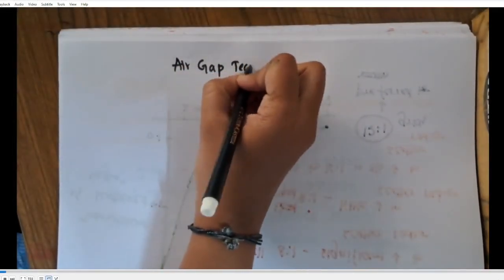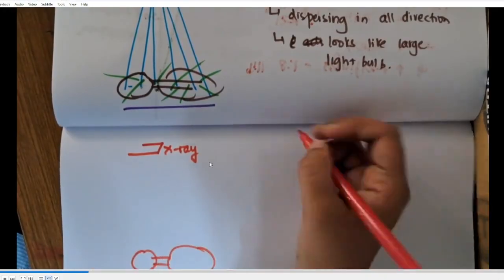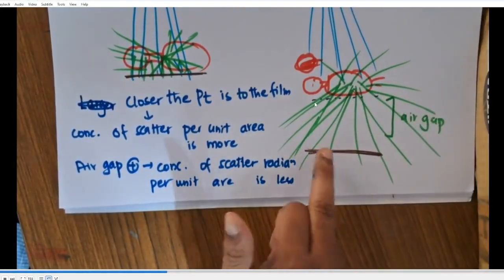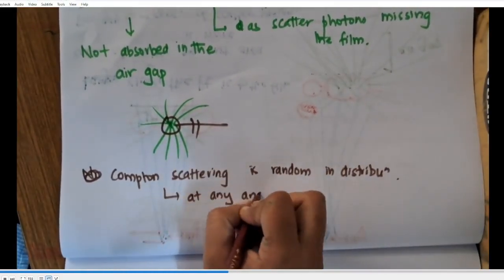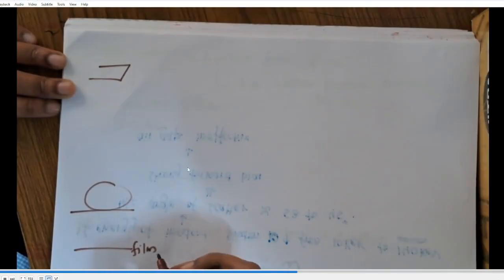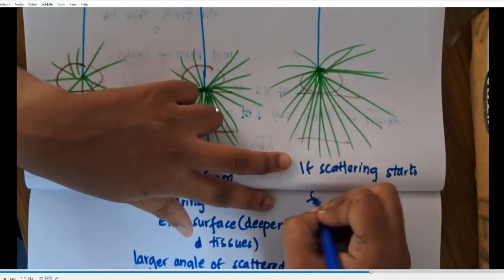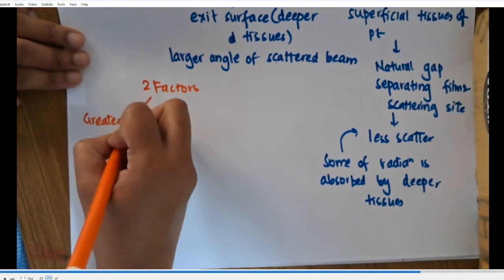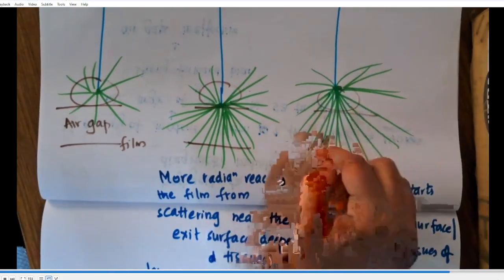Grids Lec 7 Air Gap Techniques